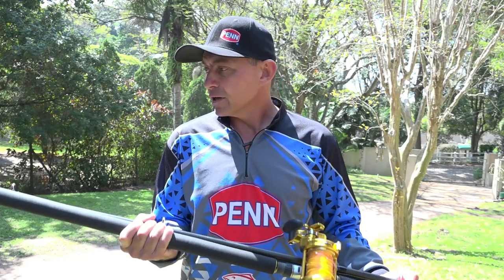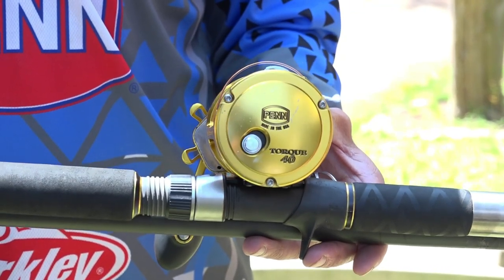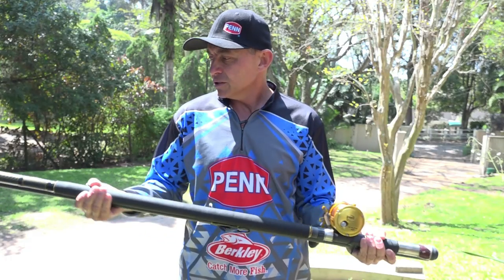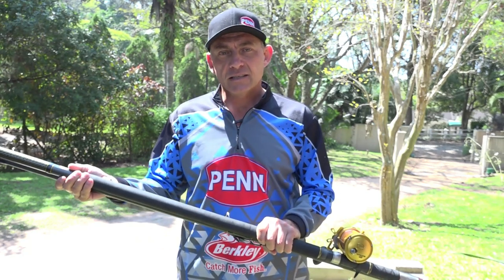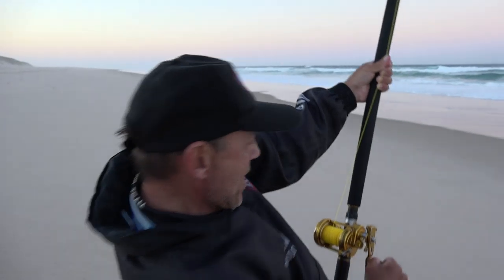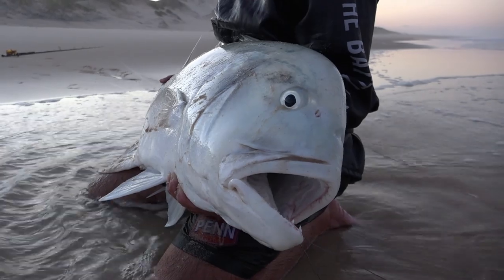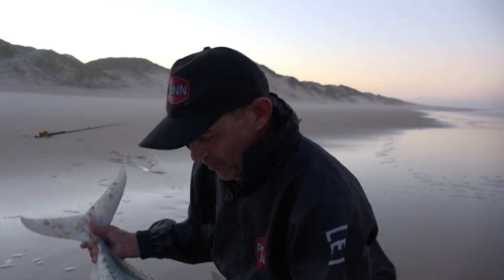Best Slide Setup for Live Baits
Rudolph takes us through his favorite setup for Sliding live Baits .